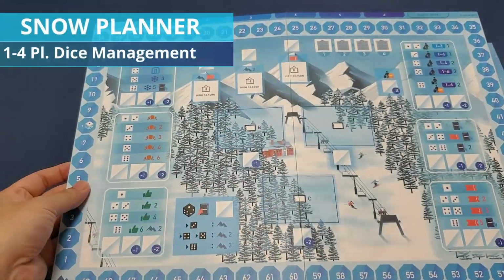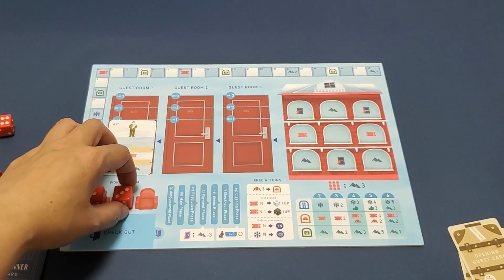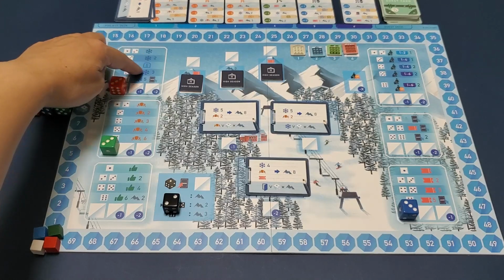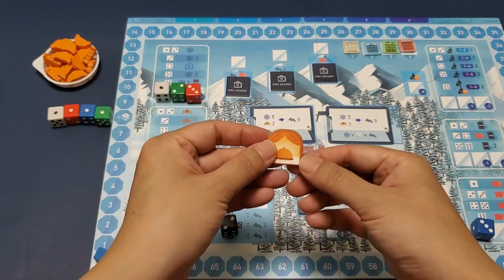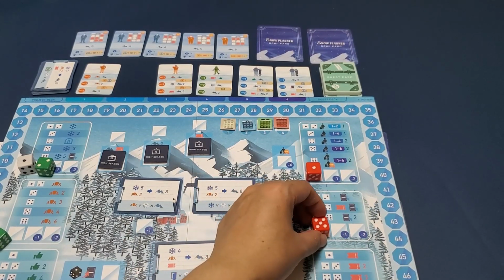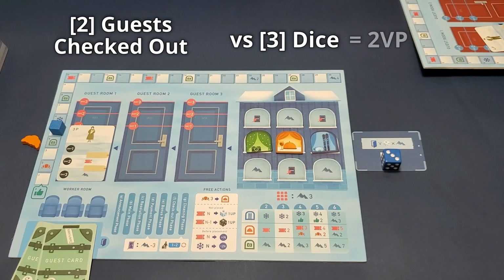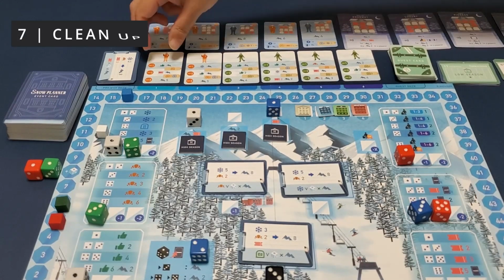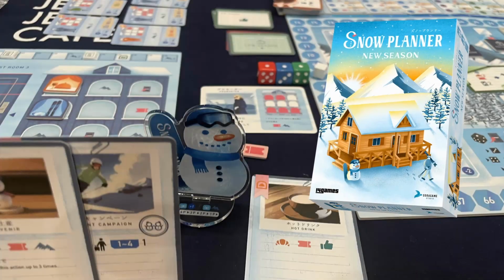Snow Planner - How to Play & NEW SEASON Highlights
Snow Planner by 14games

Let's have a look at how to play Snow Planner.  Although I haven't seen the NEW SEASON expansion, the creators kindly shared with me a few highlights of what’s new.

 In this video I am using the updated English rules (there may be newer changes to the new edition). This video is based on the edition I backed on Kickstarter in 2023, so there may be new updates to the 2nd edition of the base game.

In Snow Planner, players look after a ski resort by taking care of guests, fulfilling their requirements, completing events, and achieving goals.  Please enjoy!

NEW SEASON the new expansion will be launching in September 2024.
0:00 Snow Planner Introduction
0:50 What's New in the NEW SEASON expansion
1:27 Snow Planner Overview & Setup
4:56 Game Play : A Round
 5:22 Announcement
 5:50 Main Phase (Individual player actions)
 15:02 Resolution
 15:29 Payment
 16:04 Bonus
 16:44 Check-Out
 17:53 Clean Up
18:51 Scoring
19:55 Summary

Hi,
It's Miss Merc here.  Thank you for taking a look at my video.  I hope you enjoy checking out these games from Japan.  I hope you can discover more games from Japan.

The copy in this video was the one I backed on KS.